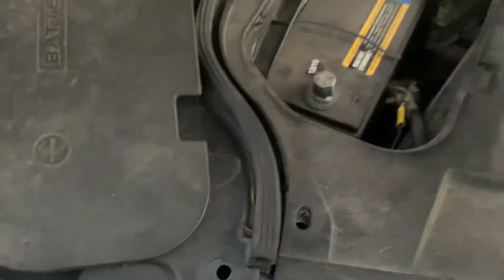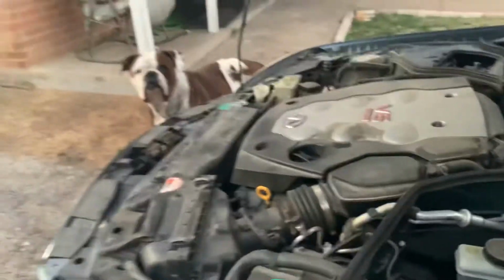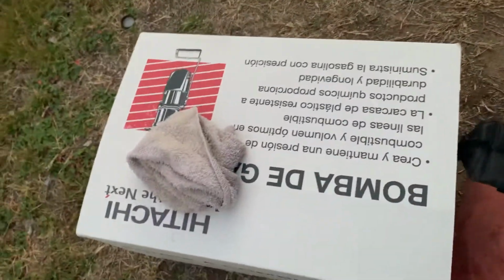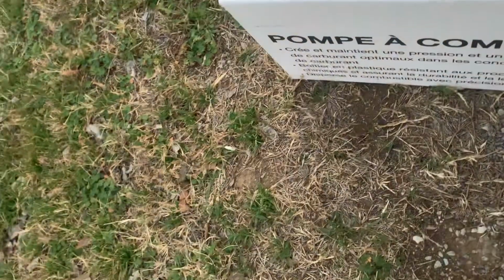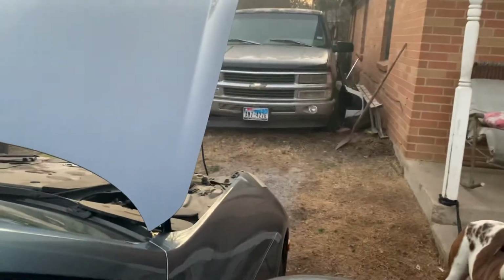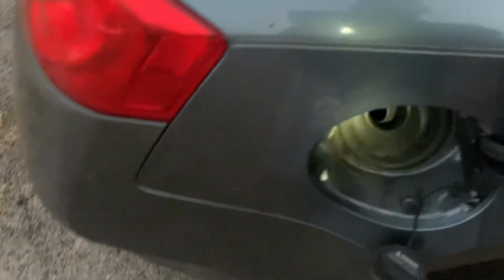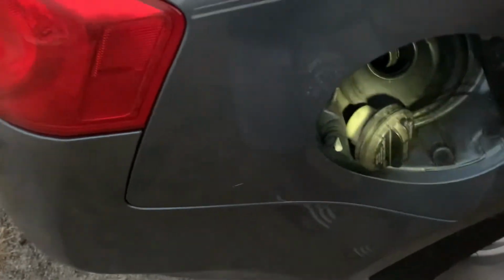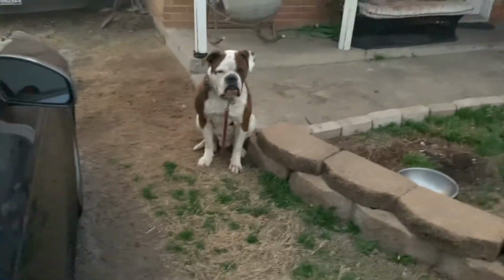G35 fuel pump replacement part 1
Sorry about the lighting guys and I had to do a part two since my phone died on me. But part two the lighting is better since I had a helper. $rivas555